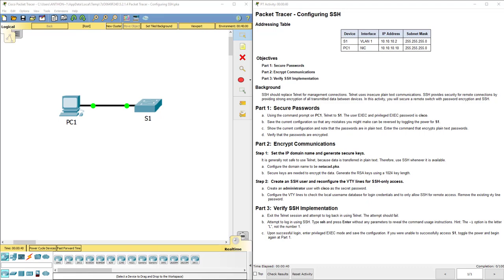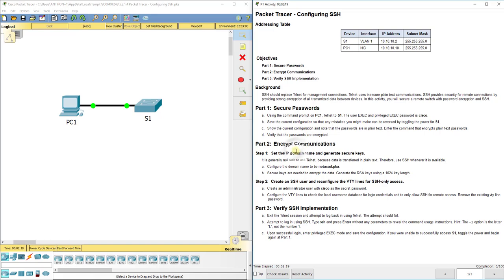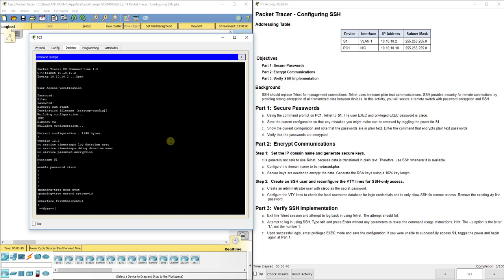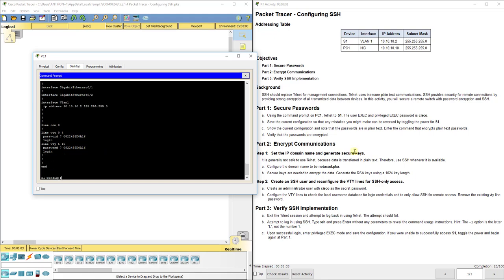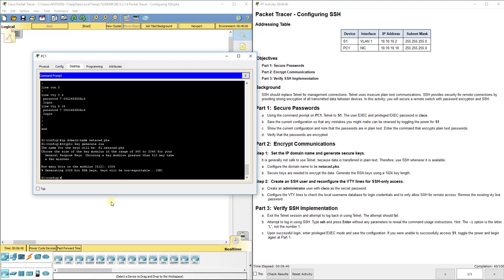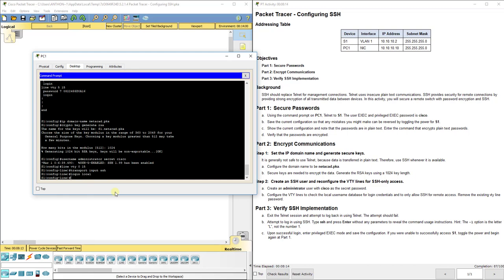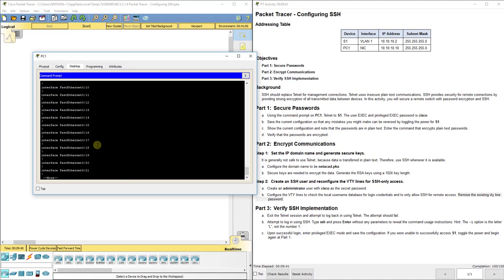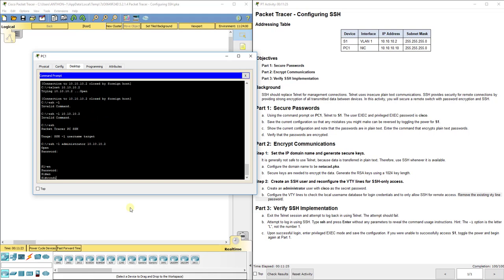PKT 5.2.1.4 - Configuring SSH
This video walks through completing Packet Tracer 5.2.1.4 - Configuring SSH. This Packet Tracer assignment is part of the Cisco R&S Routing and Switching Essentials version 6 curriculum.